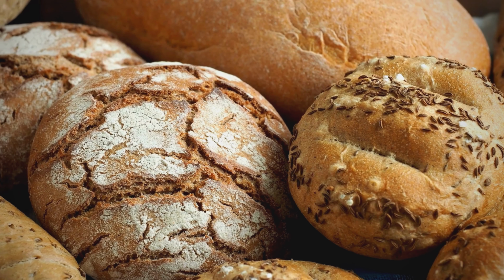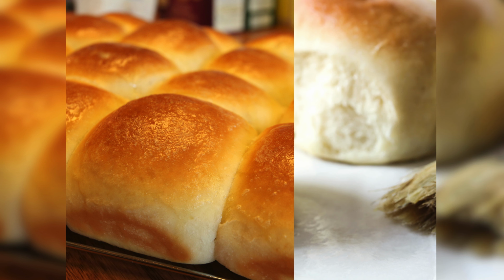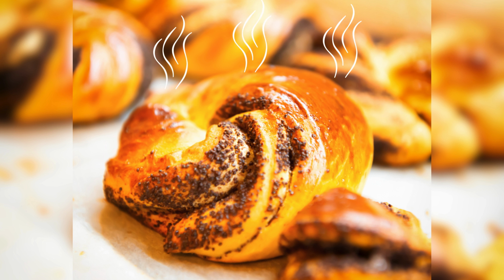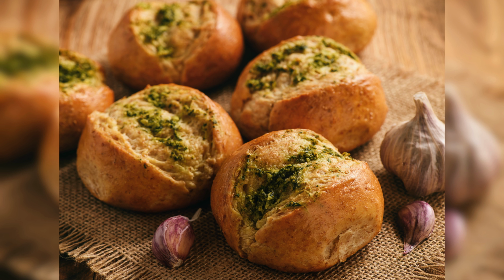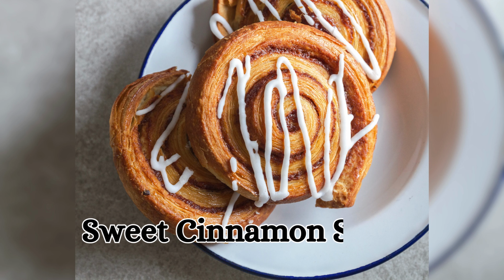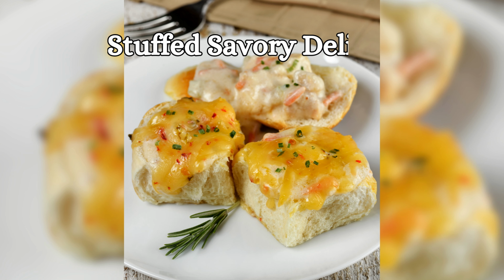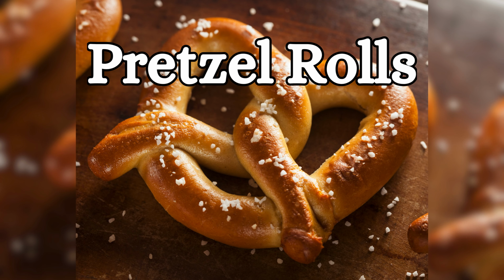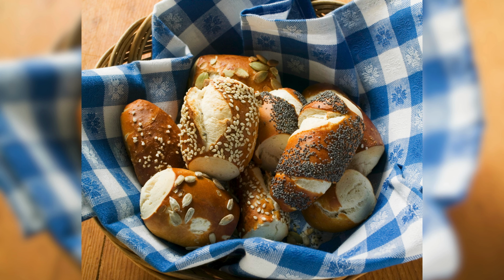Mouthwatering Varieties of Bread Rolls You Can Make at Home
Ever gaze longingly at fluffy dinner rolls in restaurants, wishing you could recreate that magic in your own kitchen? Forget store-bought, flavorless buns! Today, we're diving into the world of homemade bread rolls, where the aroma of freshly baked goodness fills your home and the tastebud-tingling satisfaction is all yours.

This video is your one-stop shop for mouthwatering bread roll varieties, from classic dinner rolls to cheesy garlic knots, sweet cinnamon swirls, and even savory pretzel bites! We'll guide you through each recipe with simple steps, handy tips, and a sprinkle of baking fun, so you can whip up these bakery-worthy treats like a pro.